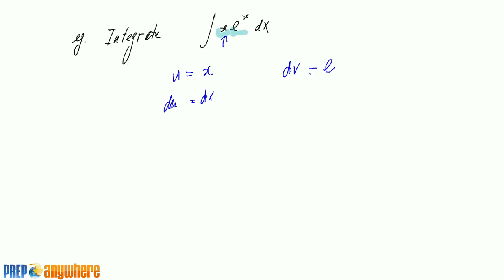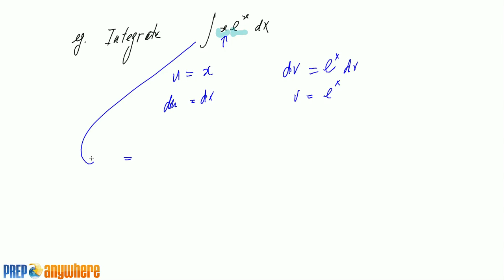7.1 Integration by Parts Lecture 6 with xe^x example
Integration of xe^x.

Cross-reference: James Stewart's Single Variable Calculus 6th ed. Topic 7.1: Techniques of Integration. Pg 453.